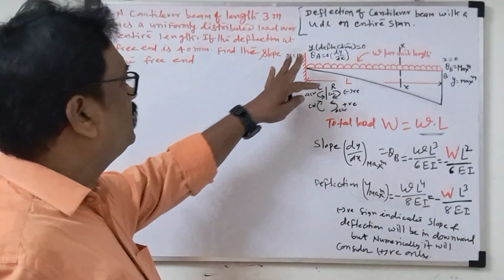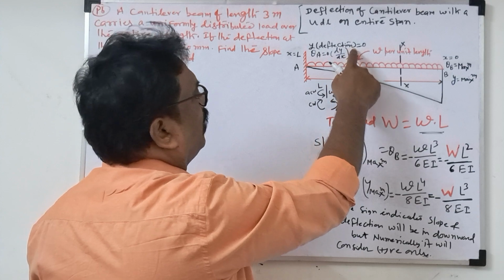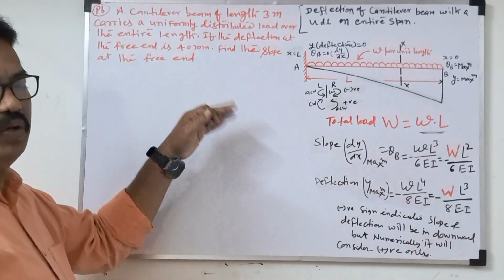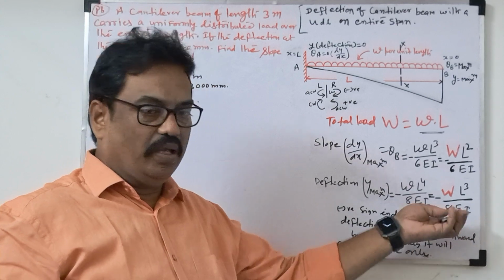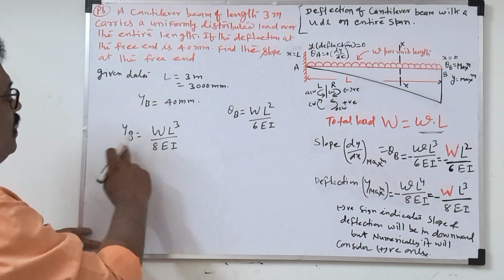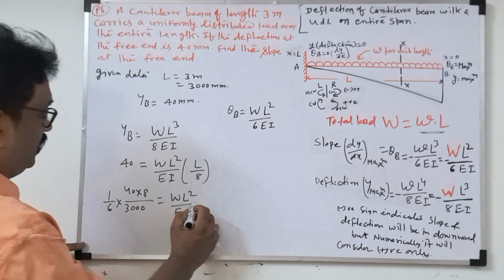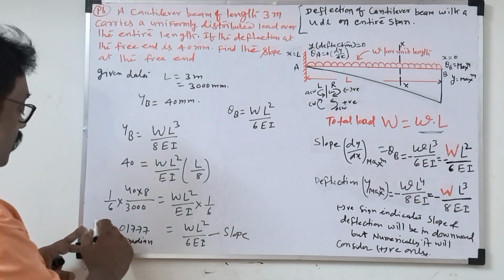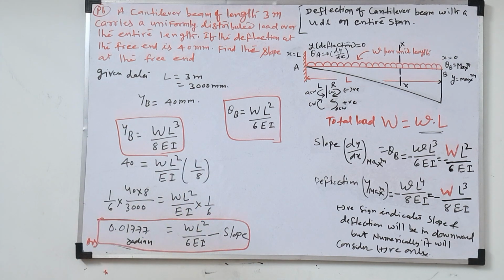Numerical solution of slope & deflection in english | Cantilever Beam | UDL on entire span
In this video I discussed trick to solve Numerical solution in simple steps. To remember deflection of beam formulas like slope and deflection of a Cantilever beam with a udl at the entire span,  can be understood by simple concept and derivation. The basic principles of  Cantilever beam with udl load is applied at the entire beam experiences bending. This bending results in stresses within the material of the beam, known as bending stresses.
Related concept of cantilever beam with carrying udl with entire beam link is given

Cantilever beam with udl  on entire span
Trick to write slope and deflection formulas
strength of materials
Cantilever beam with udl sums.
Deflection and slope of cantilever beam sums
deflection of beams problems discussed
Numerical of deflection and slope for cantilever beam
deflection of beam with udl
Numerical concept
deflection of beam problem of cantilever beam with udl
deflection of beams of cantilever
slope and deflection of beams cantilever  beam
deflection of beam solution trick
slope and deflection of beams lectures
cantilever beam with udl problem
cantilever beam with udl in english
Simple method of deflection of beam formulas trick
cantilever with udl